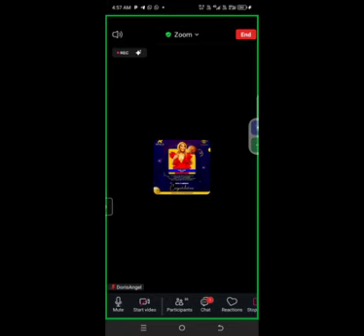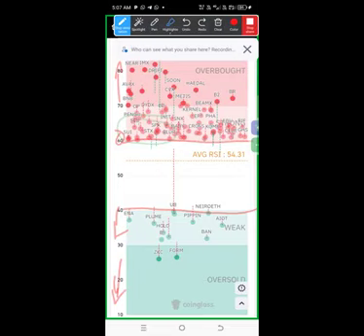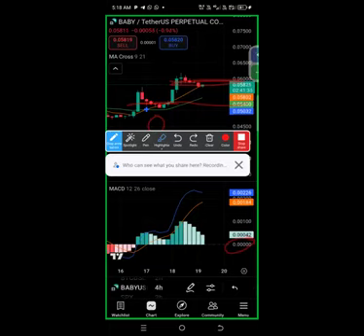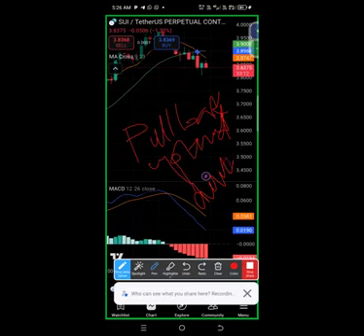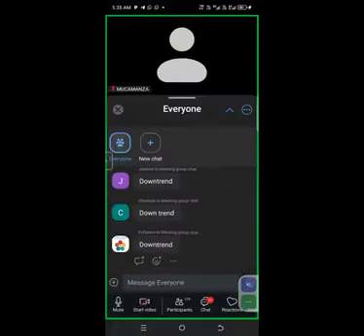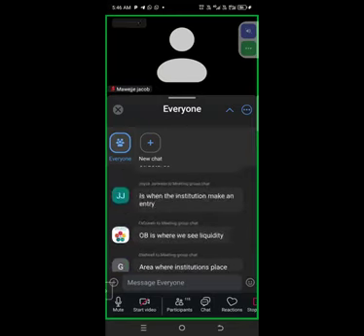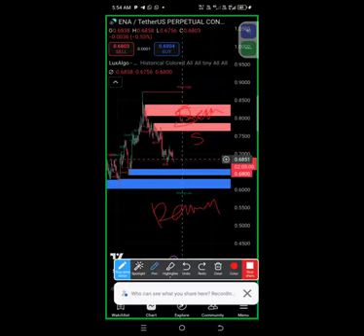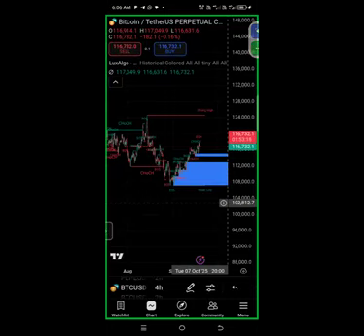Smart Money Concepts & Order Blocks Explained | Crypto Trading Strategy With CoinGlass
In this video, we dive deep into Smart Money Concepts (SMC) and how Order Blocks play a powerful role in making the right trading decisions. You’ll learn how professional traders use these strategies to analyze the crypto market and maximize profits using CoinGlass.
🔥 Whether you’re new to trading or already experienced, this session will give you practical insights to level up your trading game!
💡 What you’ll learn:
Understanding Smart Money Concepts (SMC)
How Order Blocks guide entry & exit decisions
CoinGlass strategy for spotting market moves
Risk management tips for consistent profit
🚀 Don’t just trade, trade smart with knowledge!